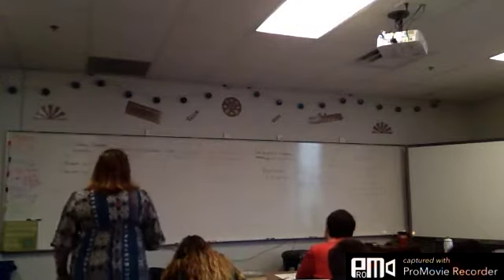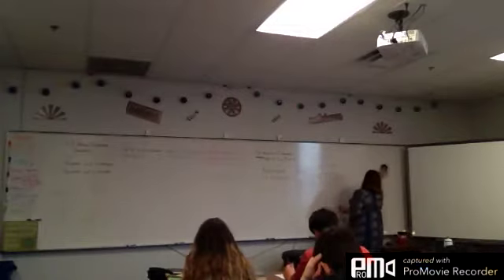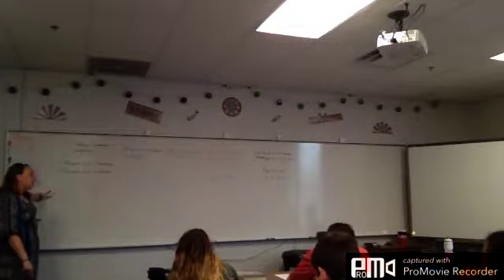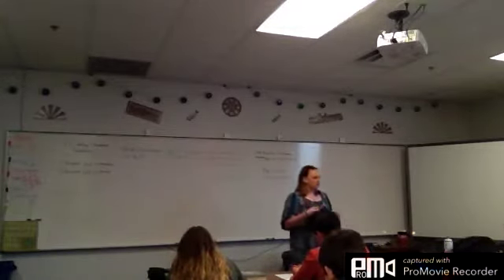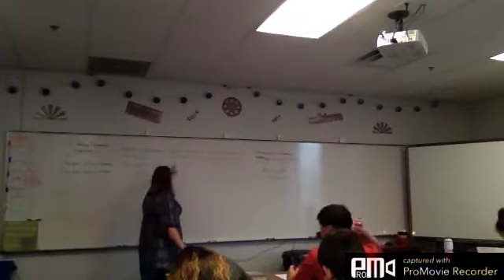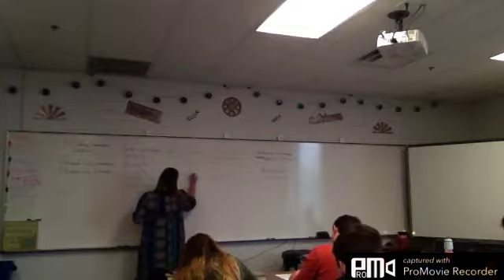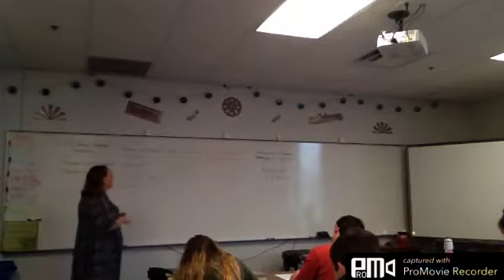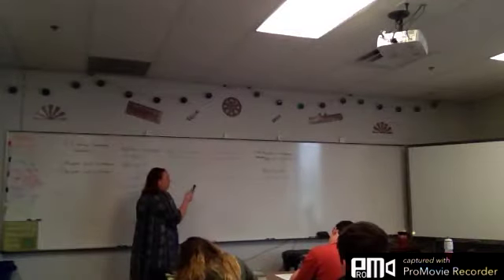CA 2 2